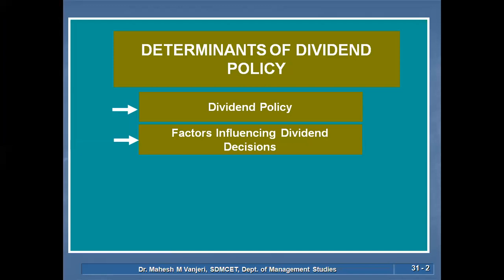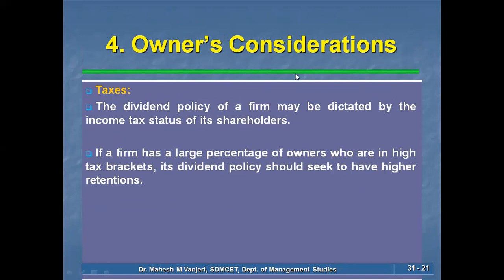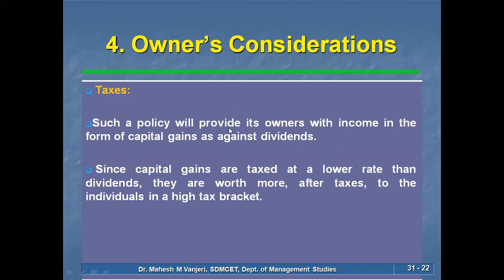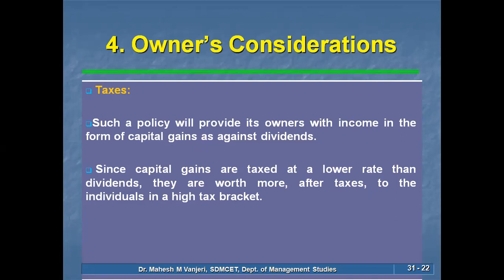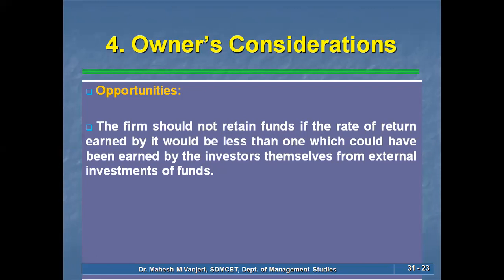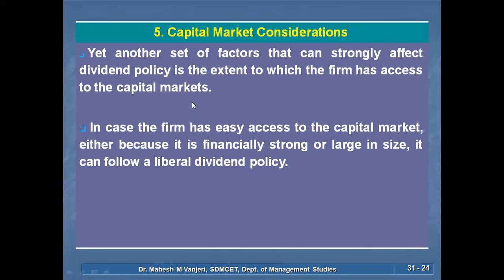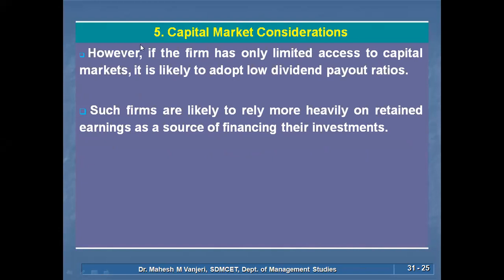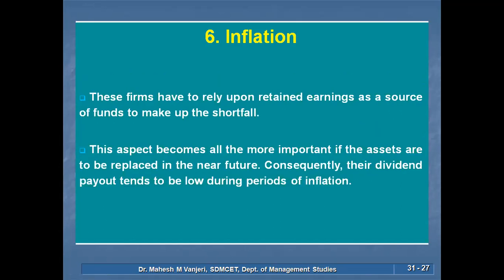CF U VI Ch 30 Part 3